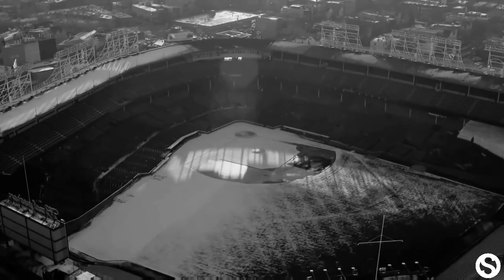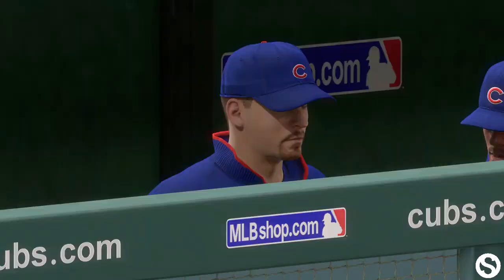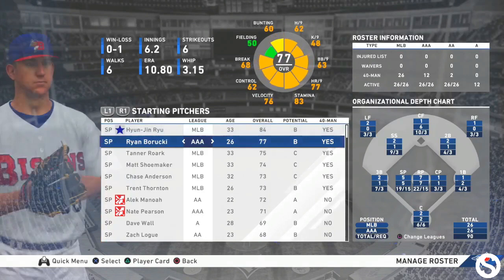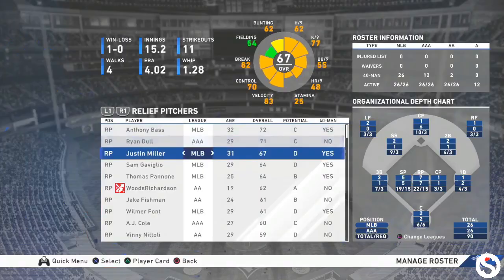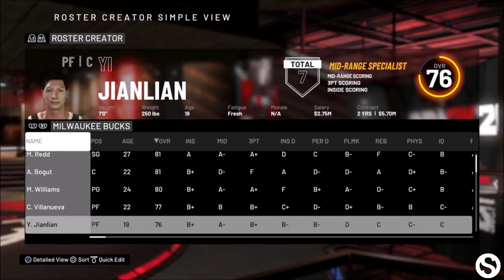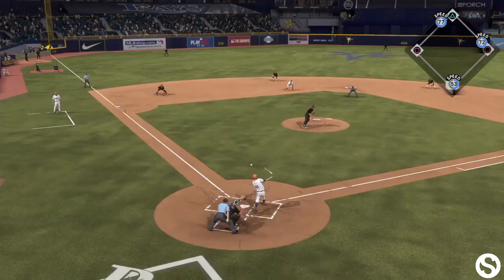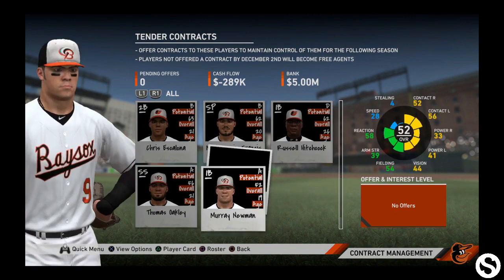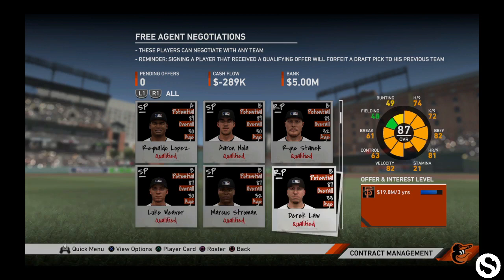MLB The Show 21: 5 Things We Need From The New Franchise Mode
In this video, Matt breaks down the five things diehard franchise mode fans need from the new features in MLB The Show 21.

We know the pretty awesome Stadium Creator is in, but there are still some other aspects of the mode that must be addressed. Matt gets into the thick of it.